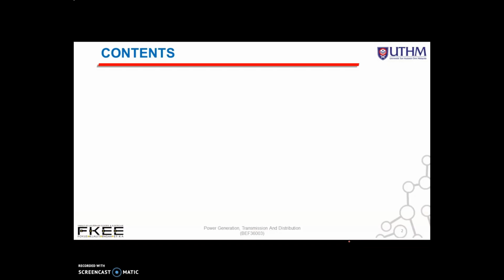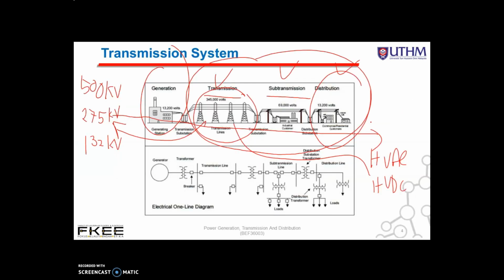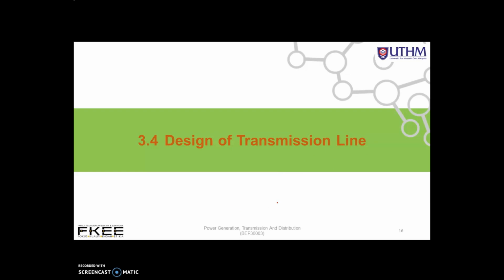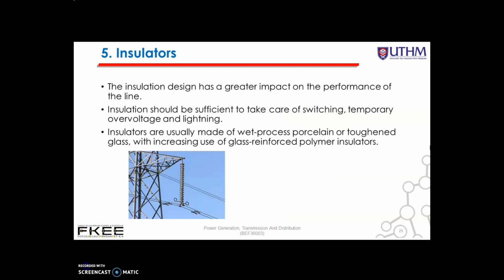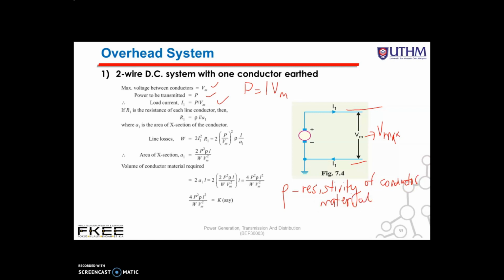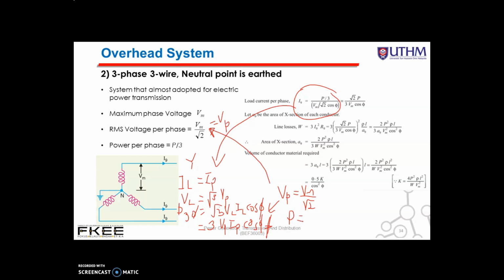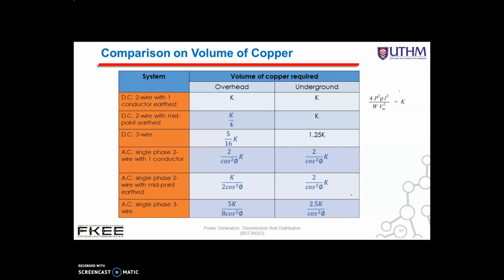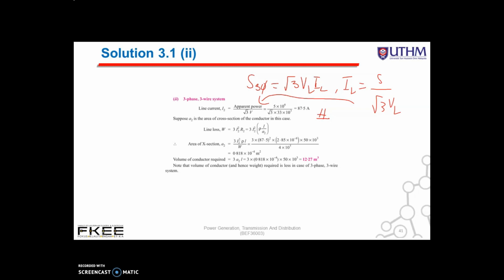BEV 30303 | BEF 36003 | Chapter 3 Series 1: Elements of Transmission and Distribution System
BEV 30303 | BEF 36003
Power Generation, Transmission and Distribution
Chapter 2: Elements of Transmission and Distribution System